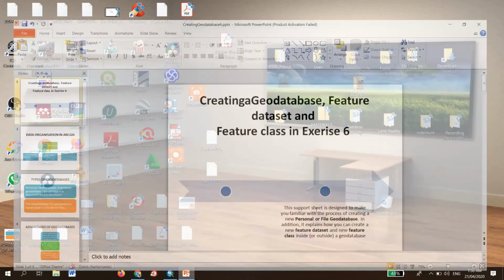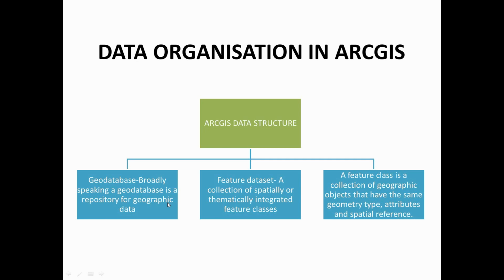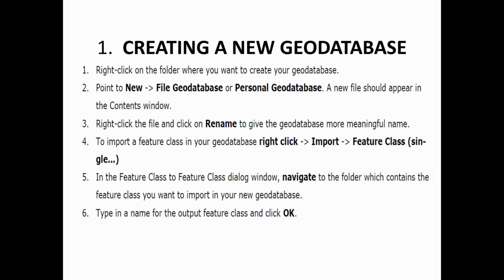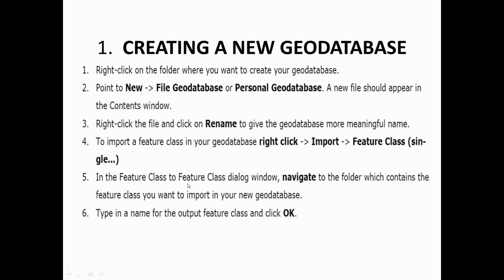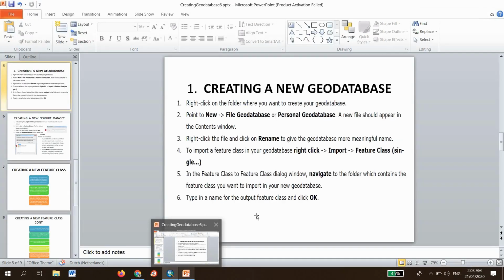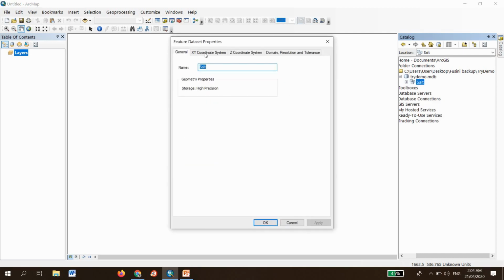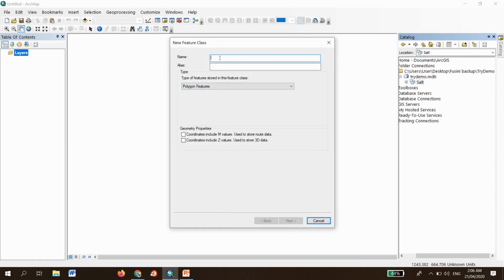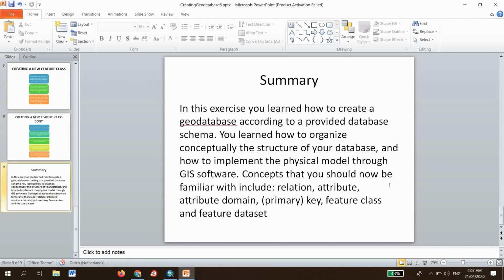Creating Geodatabase in Arcmap: exercise 6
This video gives tutorials on how to create geodatabase using Arcgis.This video is designed to make you familiar with the process of creating a new Personal or File Geodatabase. In addition, it explains how you can create a new feature dataset and new feature class inside (or outside) a geodatabase